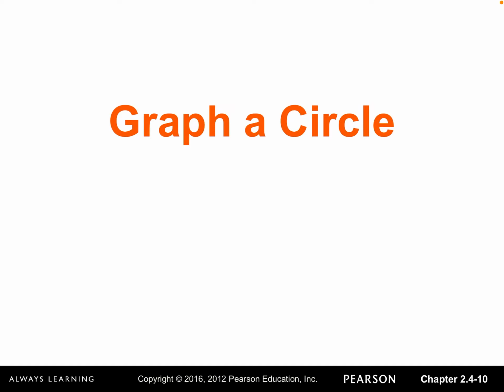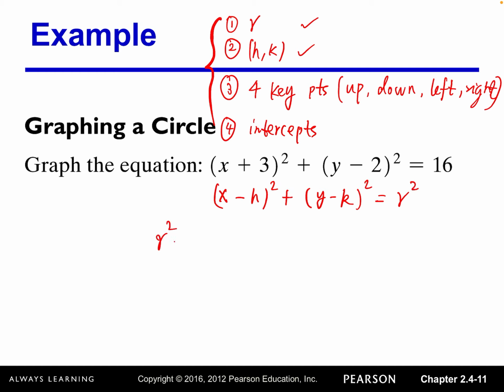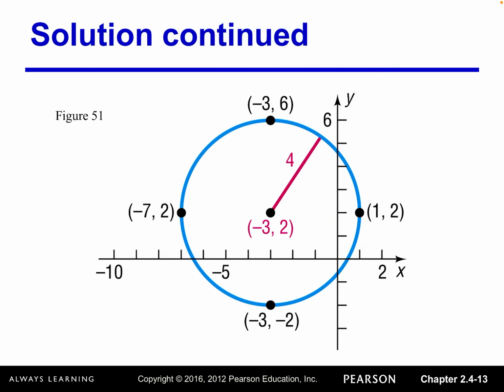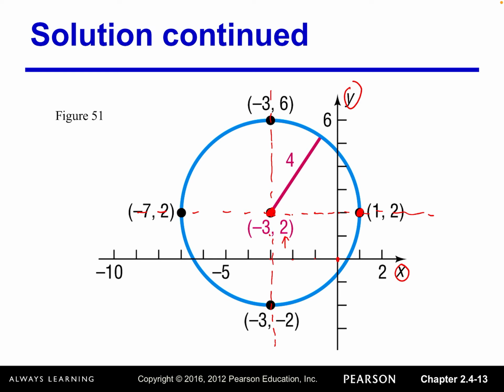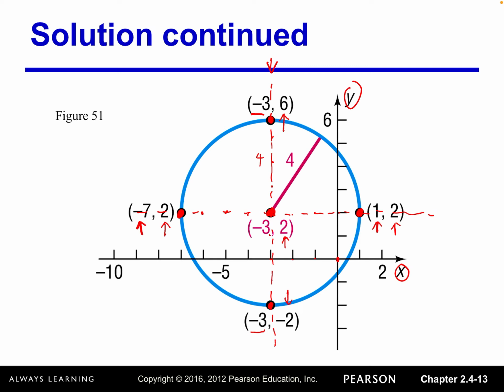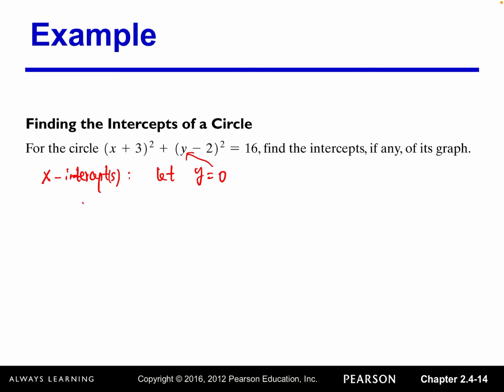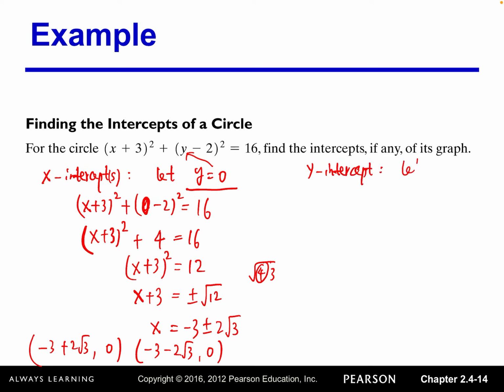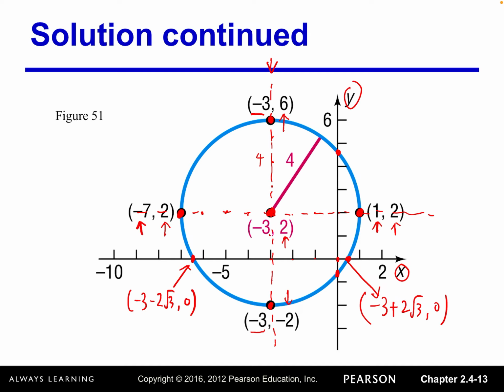2.4 Circles Part2